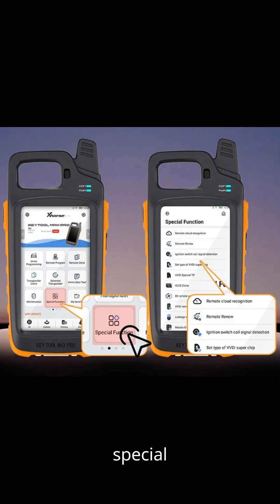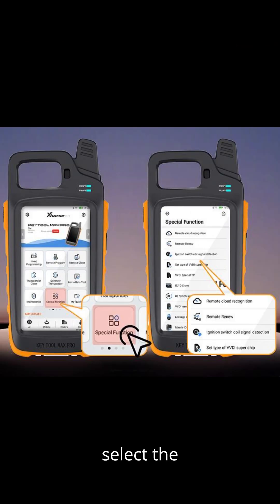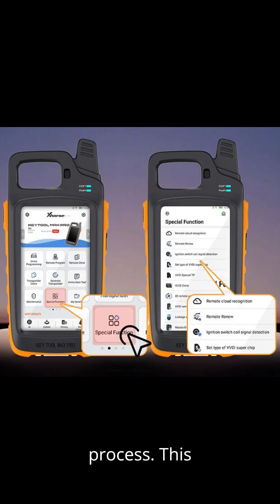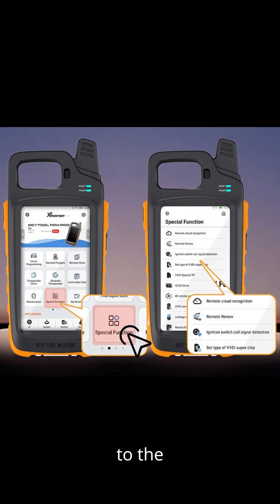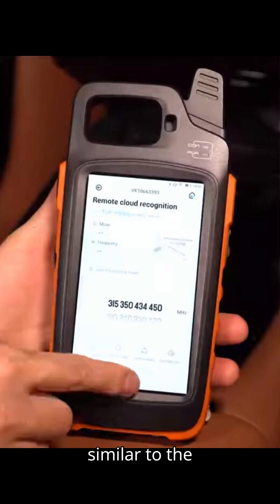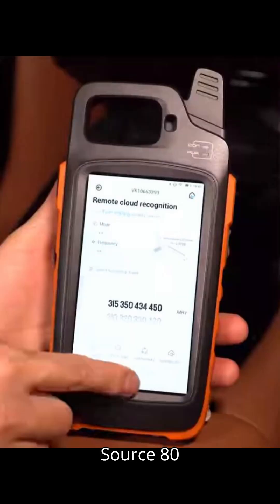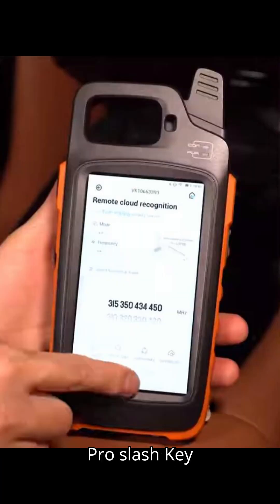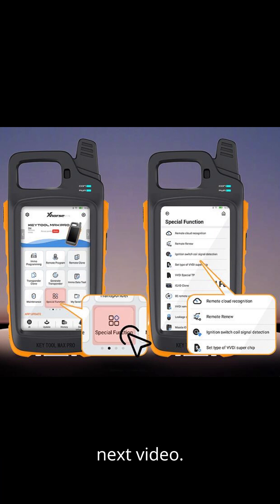How to Use Special Function on Xhorse Key Tool Max Pro Key Tool Plus?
Discover the advanced capabilities of the Xhorse Key Tool Max Pro/Key Tool Plus! From Remote Cloud Recognition to IC/ID cloning and beyond, this video breaks down each special function with detailed instructions for effective usage. Learn how to renew remote keys, diagnose ignition switch issues, and unlock Toyota smart keys effortlessly. With specific functions for Honda motorbikes and Mazda keys, this tool covers a wide range of automotive scenarios. Unlock the full potential of your Key Tool Max Pro/Key Tool Plus today!